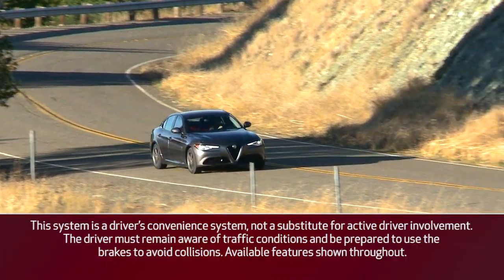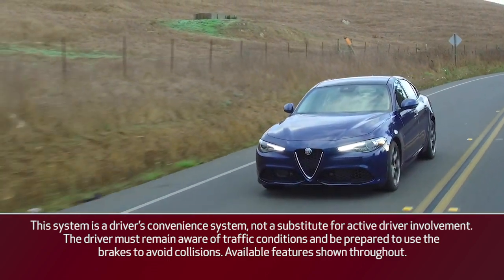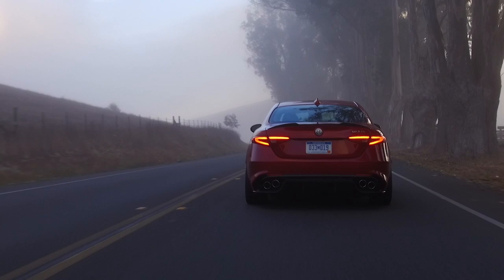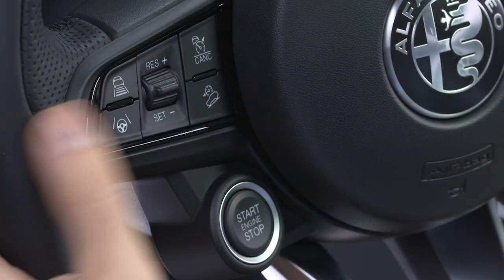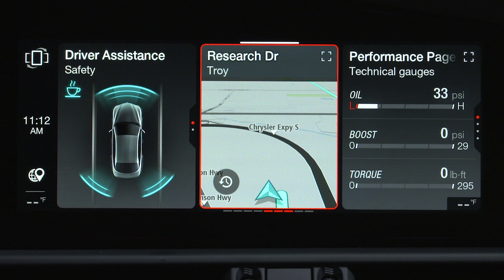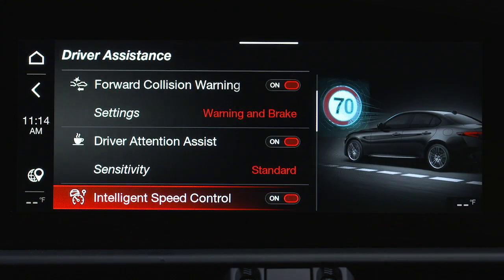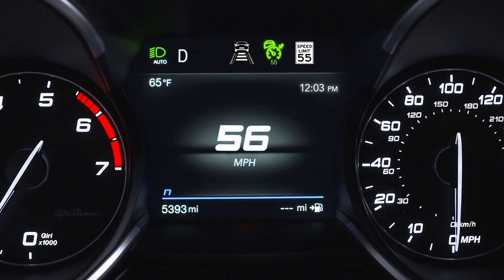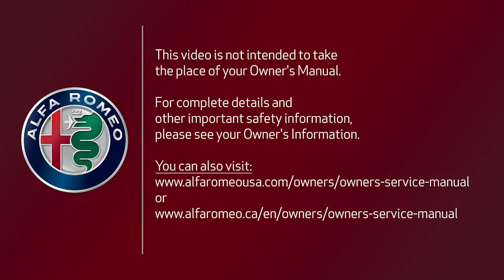Intelligent Speed Control System | How To | 2020 Alfa Romeo Giulia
2020 Alfa Romeo Giulia's Intelligent Speed Control System works in conjunction with Adaptive Cruise Control and Traffic Sign Recognition, by suggesting an automatic speed adjustment to the driver based on the speed limit.

Transcript

[music playing]

[text on screen] This system is a driver’s convenience system, not a substitute for active driver involvement. The driver must remain aware of traffic conditions and be prepared to use the brakes to avoid collisions. Available features shown throughout.

[voice over] If equipped, the Intelligent Speed Control System, or ISC, works in conjunction with Adaptive Cruise Control and Traffic Sign Recognition, by suggesting an automatic speed adjustment to the driver based on the speed limit for the road being traveled.

An icon will appear in the instrument cluster display, and the driver can accept or reject the automatic speed adjustment using the Res/Set switch on the steering wheel. To accept the proposed speed, move the switch up or down in the suggested direction. To reject, move the switch in the opposite direction. If the speed limit is exceeded according to the road signs or traffic conditions, a message will appear on the instrument cluster display.

ISC can be turned on or off in the radio system by selecting the "Driver Assistance" menu, and then “Intelligent Speed Control.” An offset can also be selected. The system will deactivate when either Adaptive Cruise Control or Traffic Sign Recognition is turned off.

ISC status is indicated by a white or green icon in the instrument cluster display, just left of the road sign indications. The icon will change from white to green when the Adaptive Cruise Control speed matches the speed limit detected by the Traffic Sign Recognition System.

Remember, ISC is not a substitute for safe driving. Always remain alert and pay attention to traffic conditions when using the system.